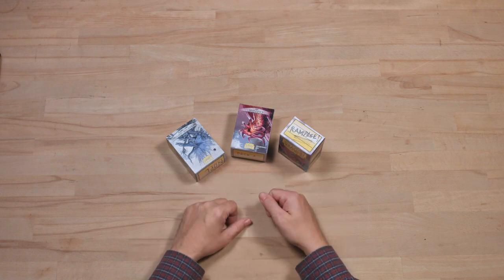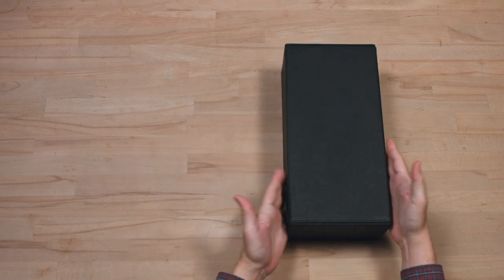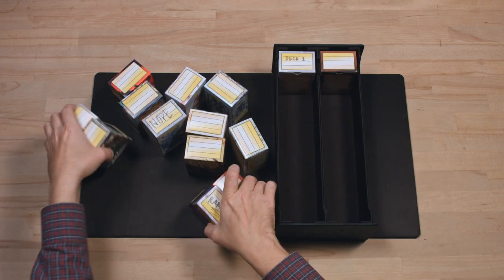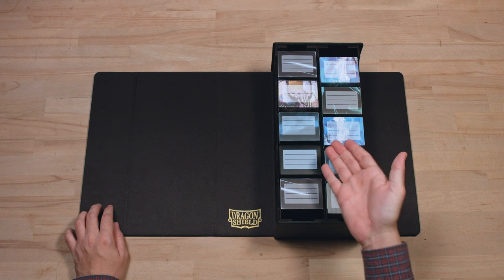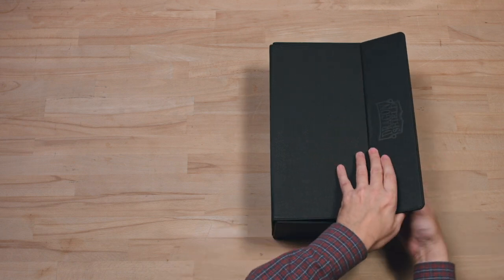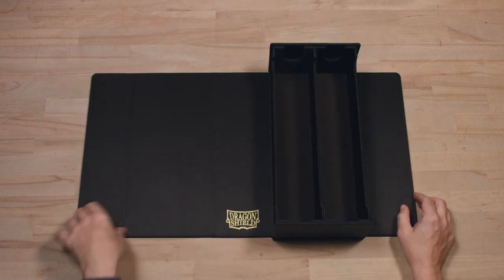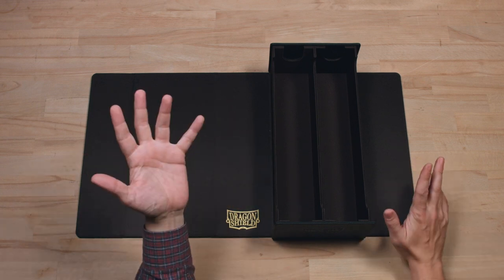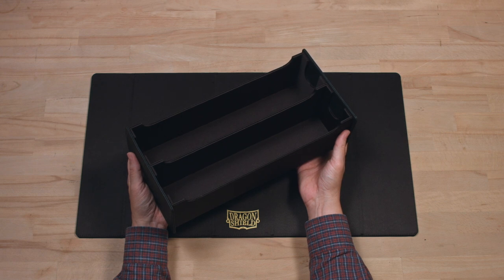Dragon Shield Magic Carpet XL - Massive Deck Box (for Storage and Transportation)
Remember our Dragon Shield Magic Carpet? We sure do.

.𝑨𝒏𝒅 𝒕𝒉𝒆𝒏. 𝑾𝒆 𝒅𝒐𝒖𝒃𝒍𝒆𝒅 𝒊𝒕.

The Magic Carpet XL is simply massive. It holds your collections or decks of Magic Cards, Pokémon, Yogioh! Whatever your heart desires, you will have no trouble fitting your little treasures into the Magic Carpet XL. Unwrap the detachable playmat or Dungeon Master Screen

• Opens into a deck tray capable of holding 14 Dragon Shield Deck Boxes, ten Dragon Shield Shell deck boxes or well over 1000 sleeved cards

• Magnetically sealed for total protection

• Strong and durable storage with same unique 'Dragon Skin' leather exterior as Nest

• Unwraps into a unique, high-end satin playmat or Dungeon Master Screen

• Classy yet convenient for storing and carrying all the decks you’d ever need